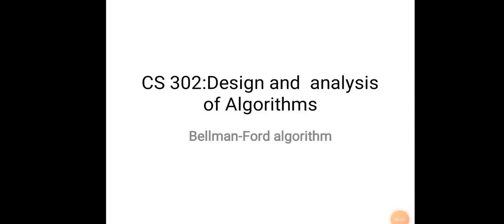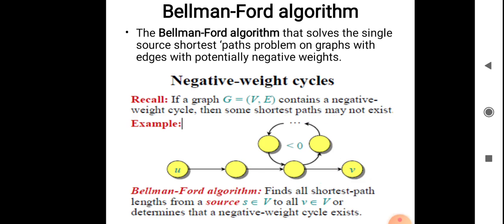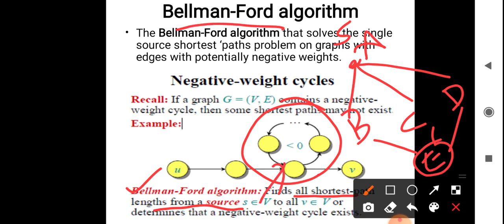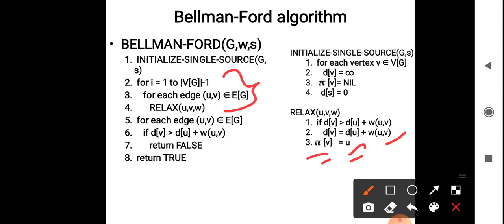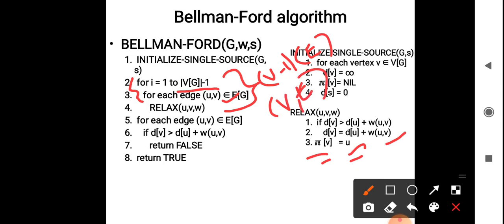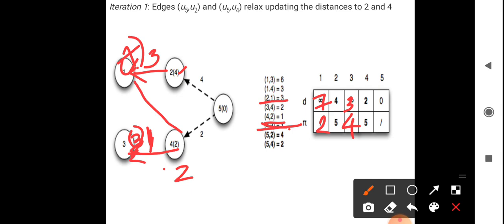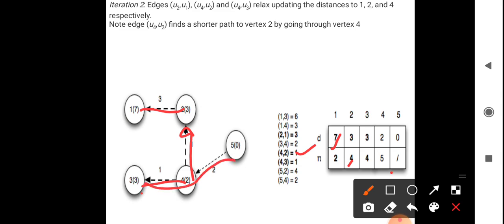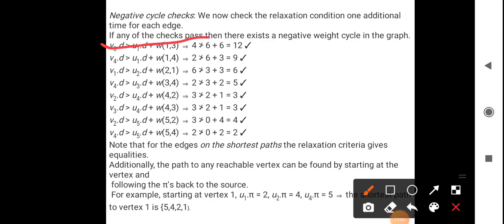Bellman Ford Algorithm